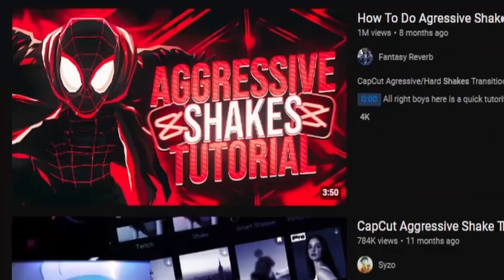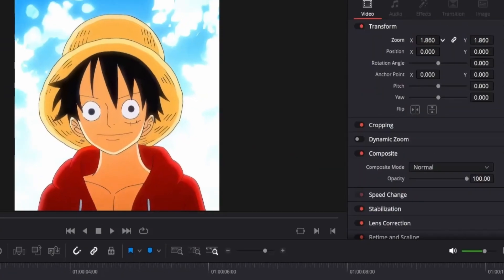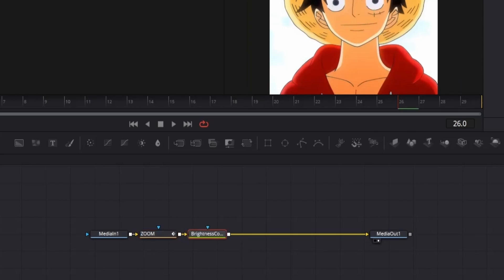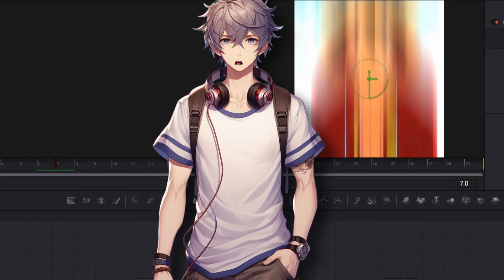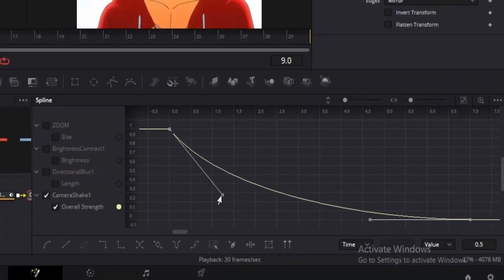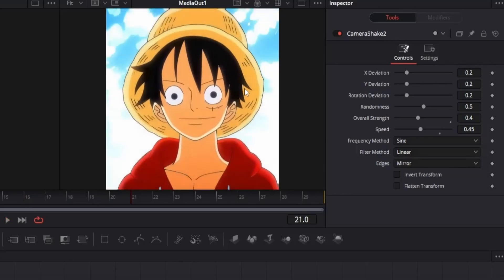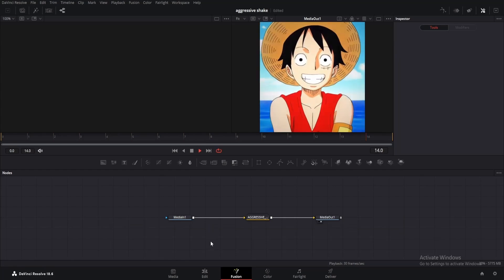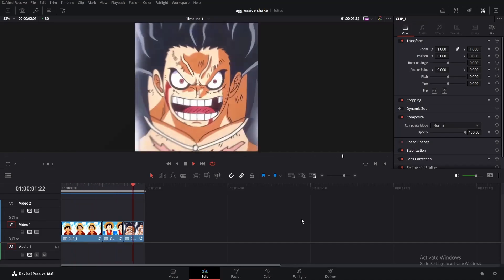DaVinci Resolve Tutorial | Aggressive Shake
How to Do Aggressive Shake on DaVinci Resolve | Hard Shake on DaVinci Resolve

Learn How to do aggressive shakes on DaVinci Resolve. In this Tiktok style edit you will learn How to Create hard Twitch Shake inside Davinci Resolve. Whether you're looking to add a dramatic effect to your videos, create a hard shake on DaVinci Resolve for that intense action scene, or make your TikTok edits more dynamic, this guide has got you covered. We'll walk you through each step, from setting up your project to fine-tuning the shake effect for maximum impact.